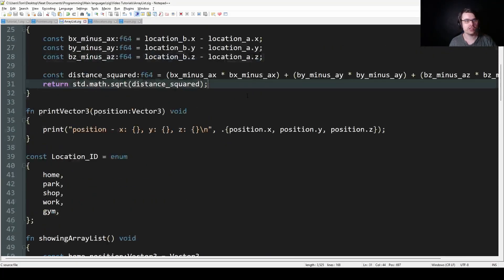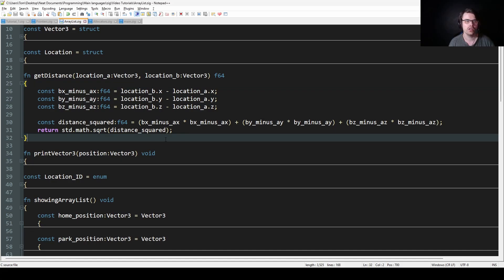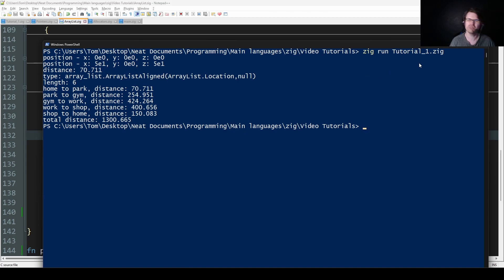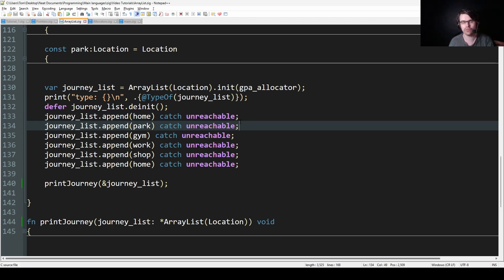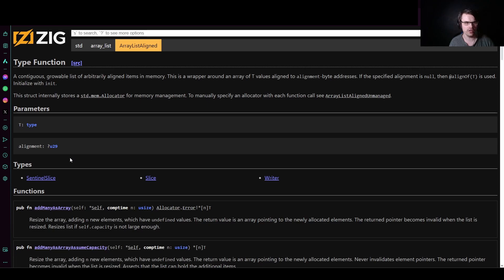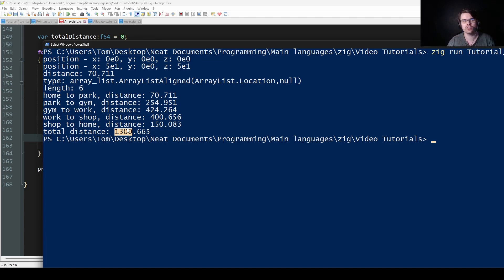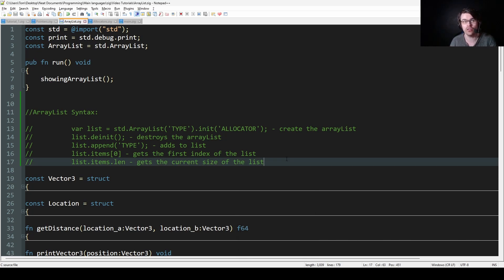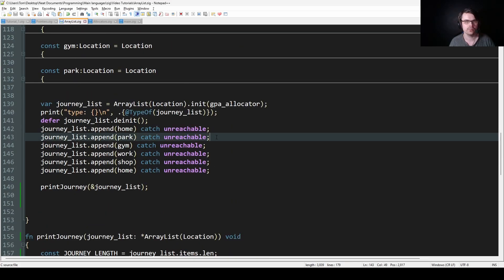Beginner's Guide to Zig Part 9 - ArrayList - Dynamic arrays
Here I cover arrayLists in zig. These are dynamic arrays where the size can change.

Timestamps:
0:00 Introduction
0:39 Location example
2:28 Creating an arrayList
6:33 arrayList syntax summary
9:22 Some arrayList functions in std

If you would like to learn chess, you can check out my game Chess Tools on steam: